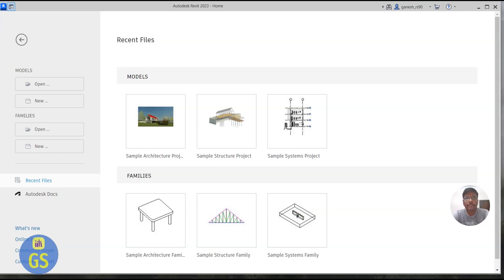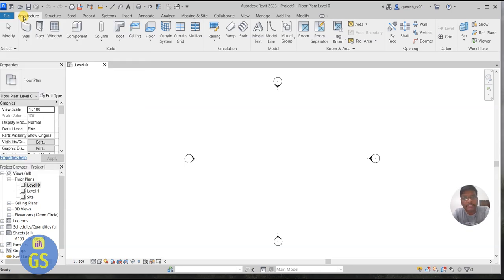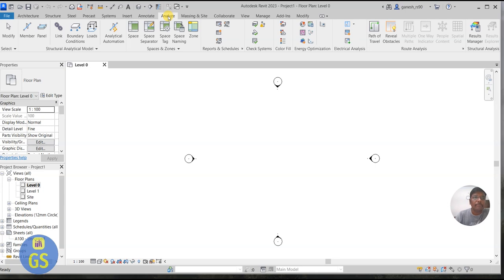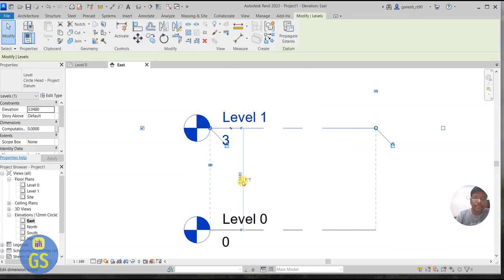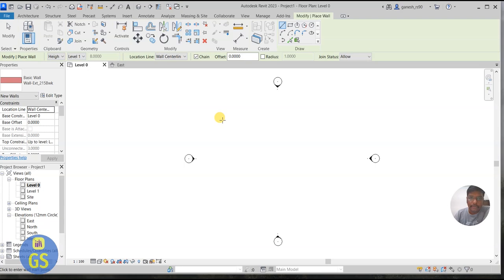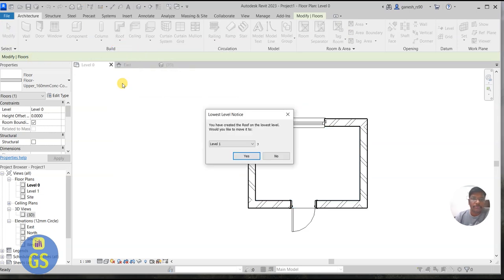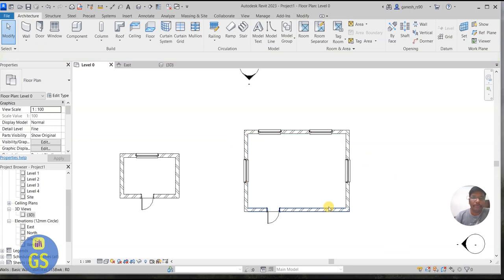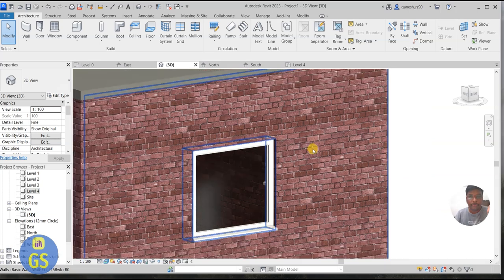Autodesk Revit - Introduction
Basic Introduction to Autodesk Revit for the beginners